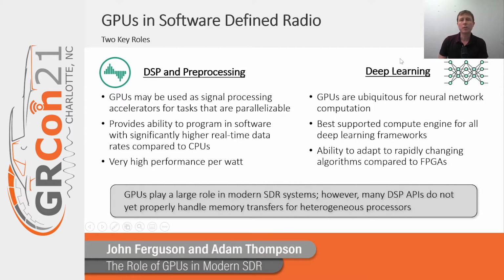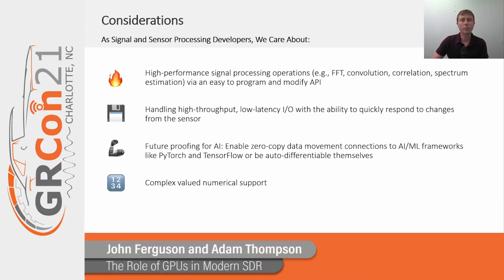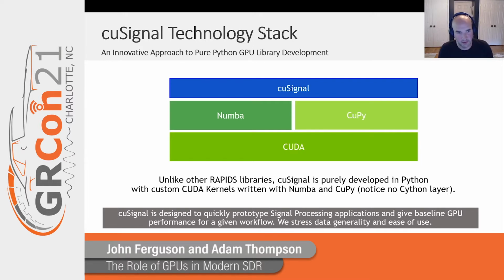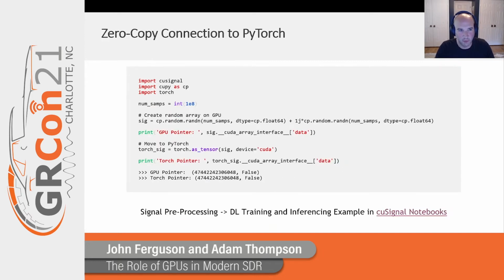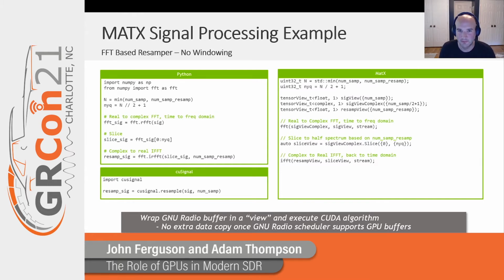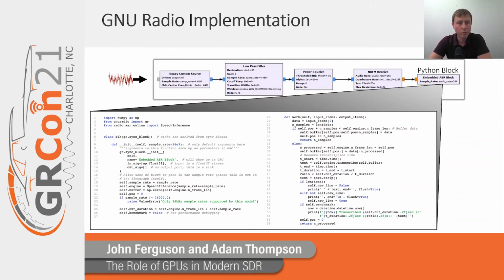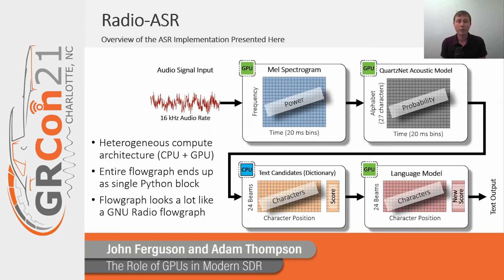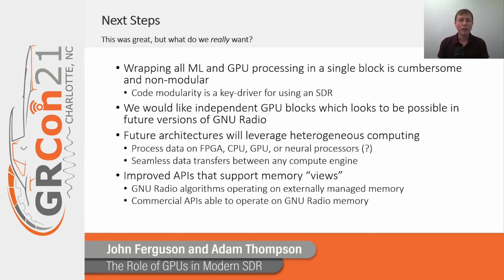GRCon21 - The Role of GPUs in Modern SDR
Presented by John Ferguson and Adam Thompson at GNU Radio Conference 2021

Applications like machine learning, deep learning, and the promise of high-performance compute abstracted from highly programmable software APIs are driving future requirements for Software Defined Radios; these challenges cannot be met by CPUs or FPGAs alone. While
Graphics Processing Units (GPUs) provide an attractive alternative, they require a unique perspective on SDR architecture to best make use of their capabilities and overcome their limitations.

This talk will delve into the architecture tradeoffs best suited to meet these new challenges. Tradeoffs between FPGA, CPU, and GPU technologies, and their associated software stack, community of support, and hardware limitations, will be described. We suggest that the optimal architecture is a smaller FPGA with a larger and more capable GPU.

A sizable portion of this talk is devoted to the GPU software stack that enables SDR practitioners to quickly and easily deploy high-performance workflows to GPU. With enabling networking technologies like DPDK and GPUDirect RDMA, we can provide a blueprint for delivering data to the GPU at line rate and relieve the GPU I/O bottleneck. Further, compute enabling software projects like cuSignal allow for high-performance signal processing primitives in Python - further simplifying the software development and deployment.

The talk will culminate with a capability demonstration, showcasing an SDR with integrated GPU simultaneously receiving, demodulating, and performing automatic speech recognition on the demodulated stream in real time.